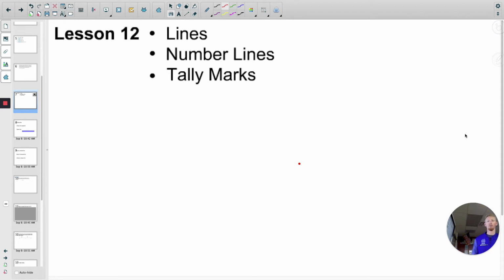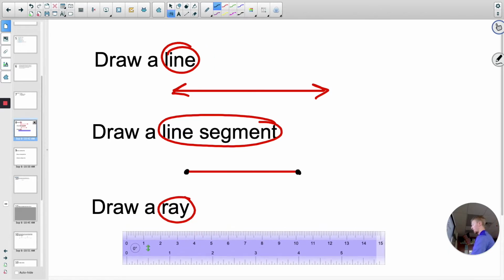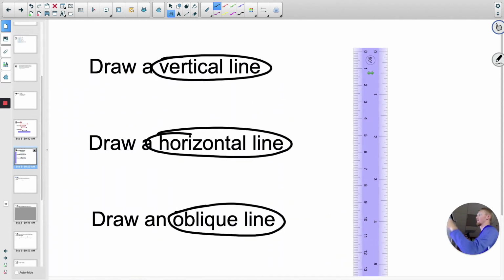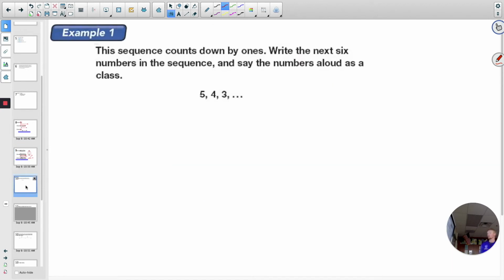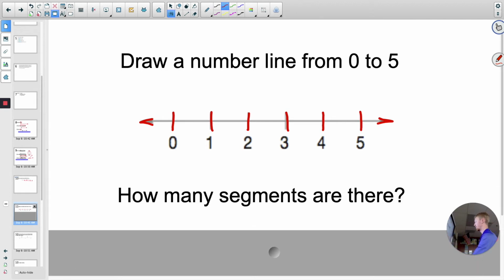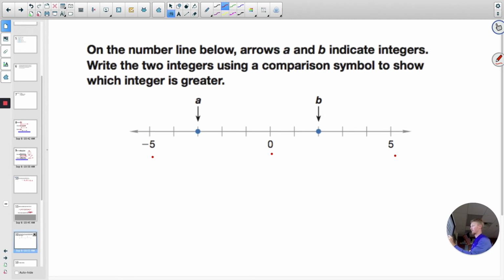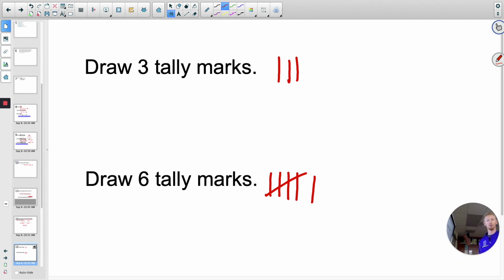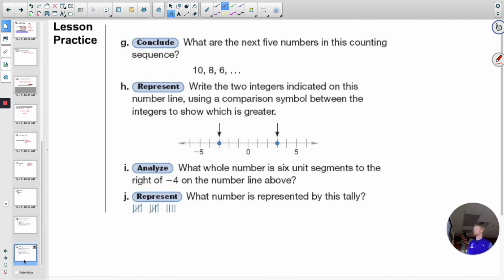Lesson 12: Lines, Number Lines, Tally Marks